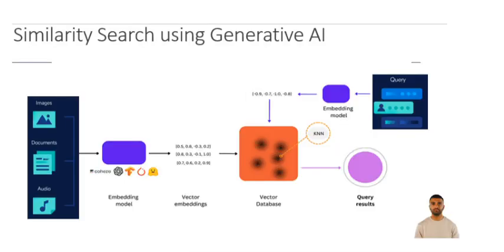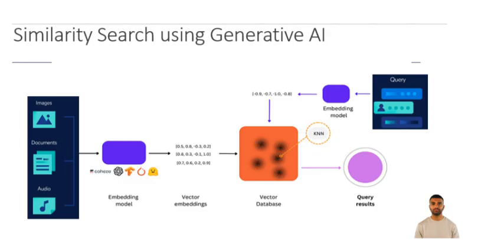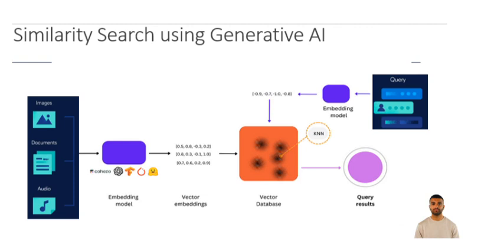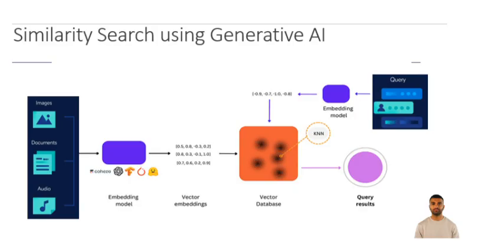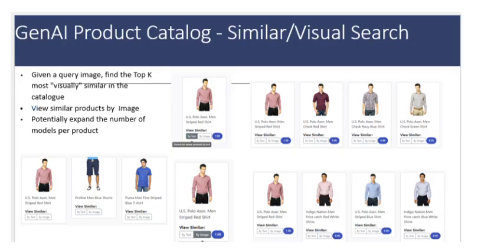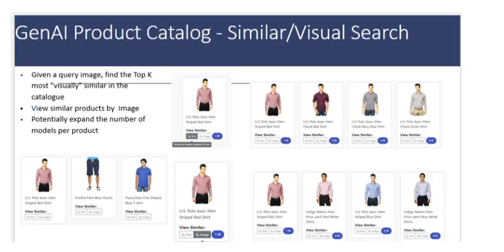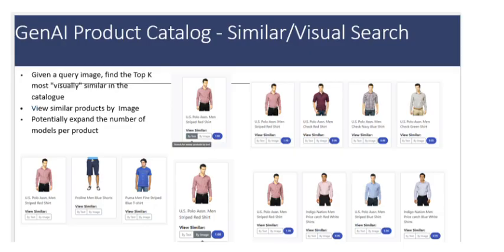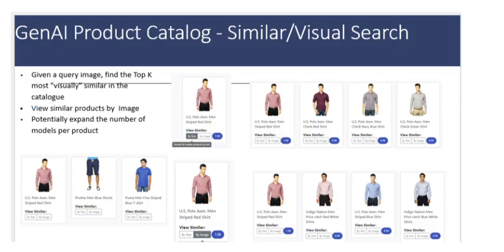Vector Similarity Search Part2